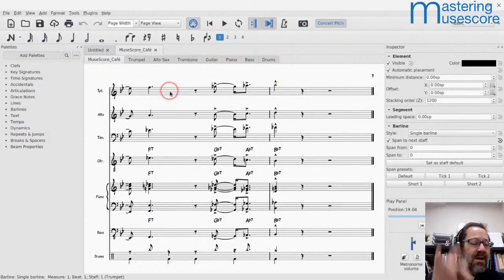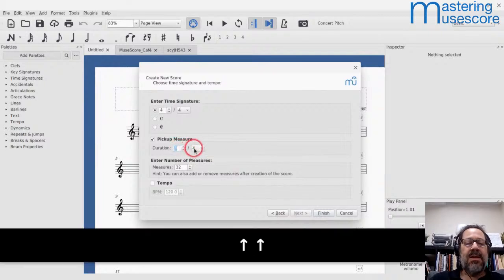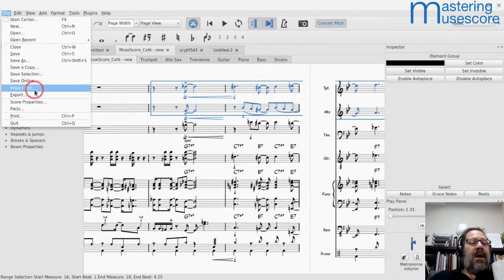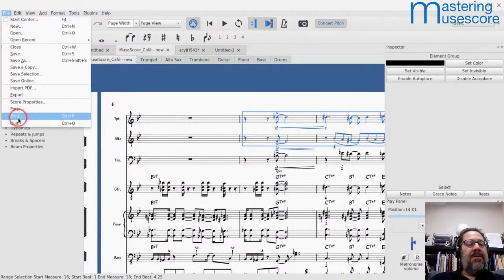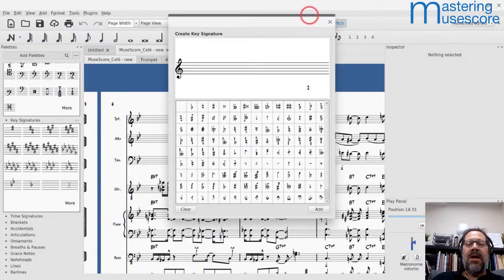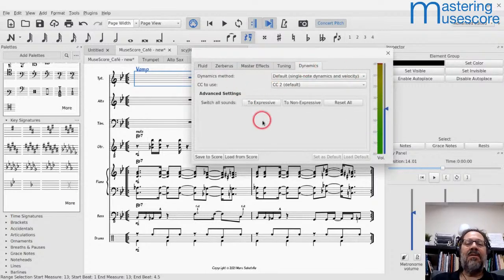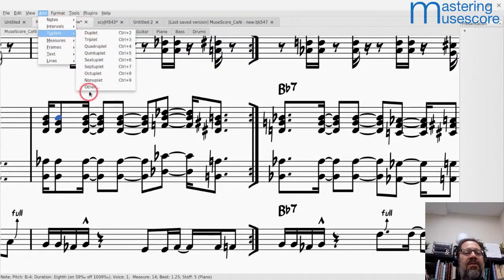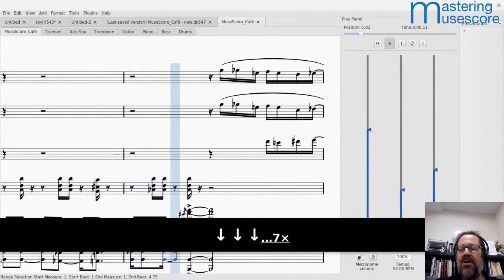MuseScore Café - Windows and Dialogs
This week in the MuseScore Café with Marc Sabatella, we take a tour of the MuseScore interface by looking at the different windows and dialogs in the program. Some of them you probably use often, others you may have never opened before. Let's explore!